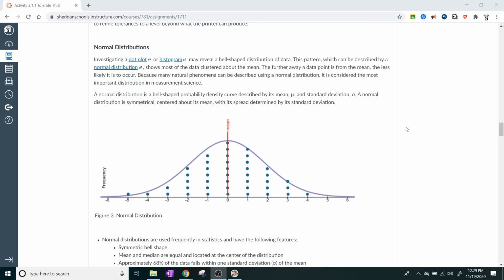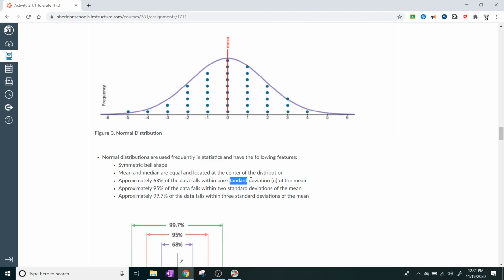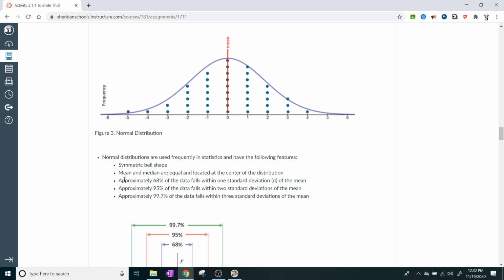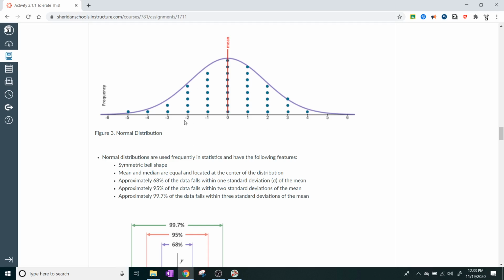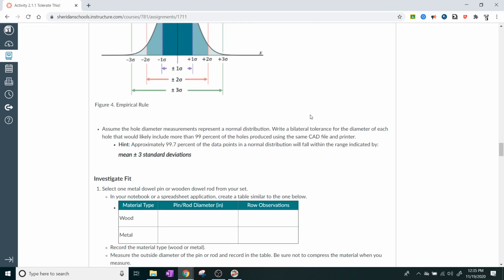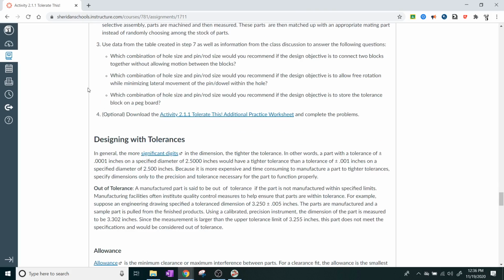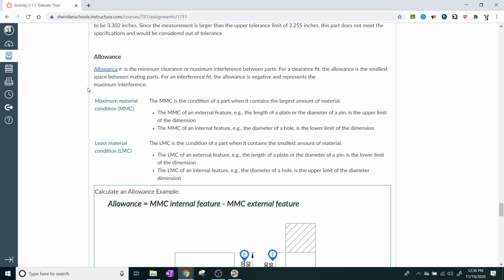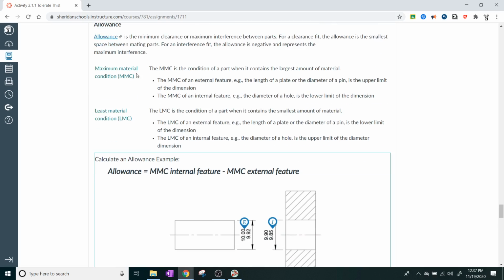IED 2.1.1 Tolerate This! - Part 5 - Normal Distribution and Material Conditions